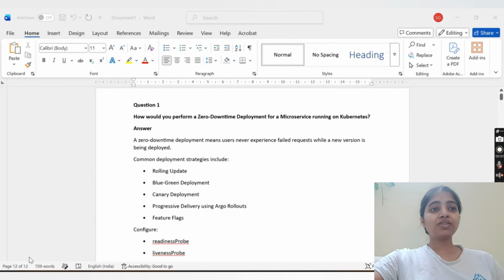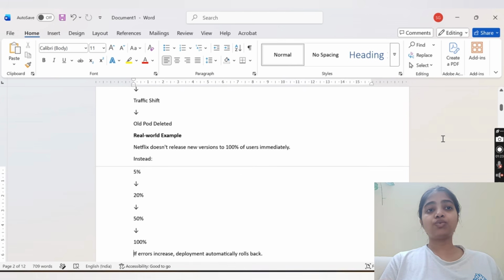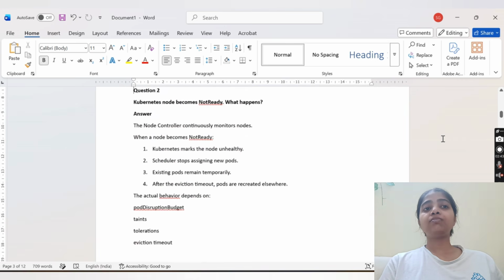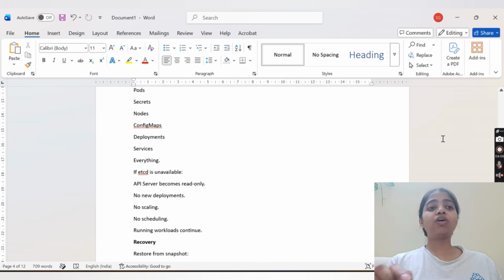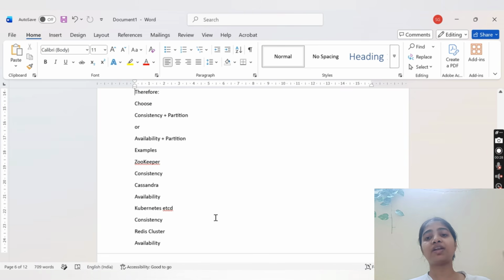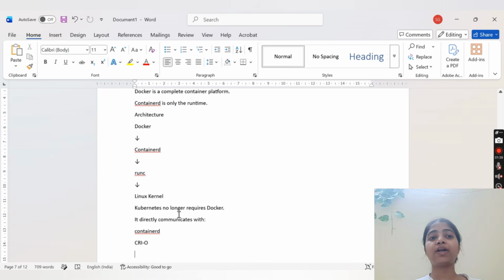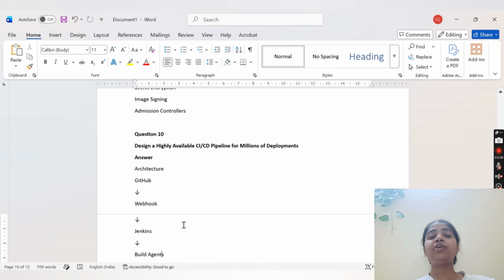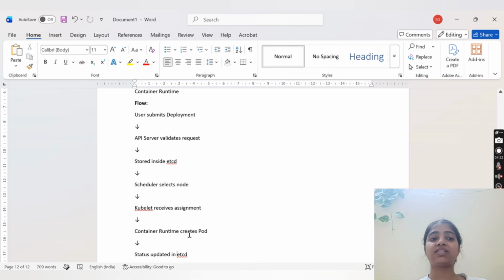DevOps Interview Questions Advanced Level